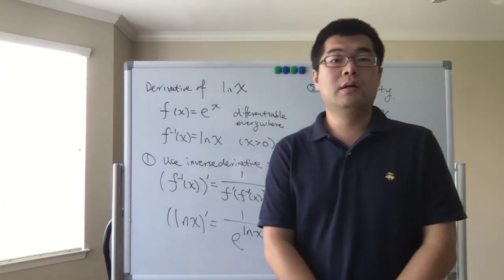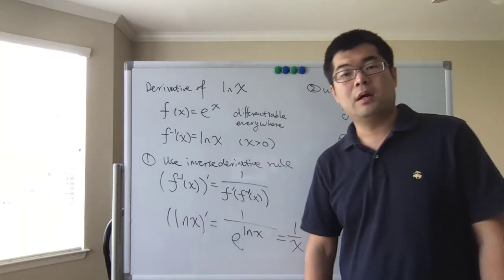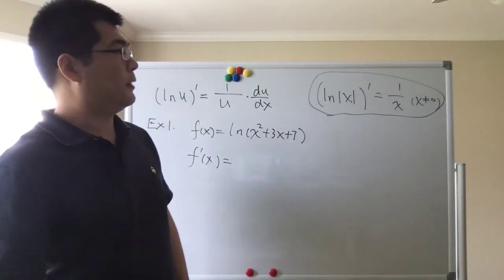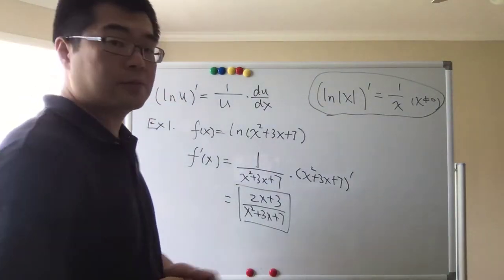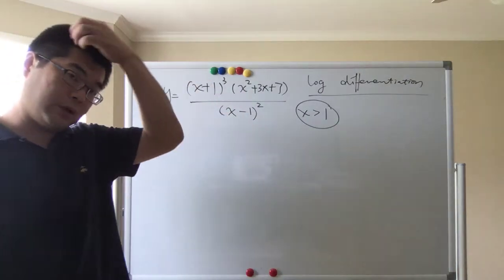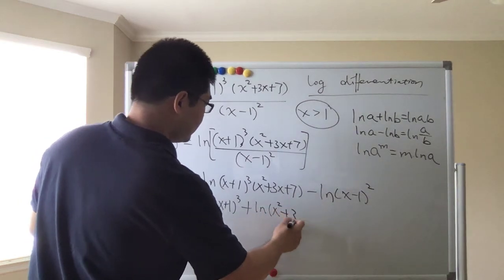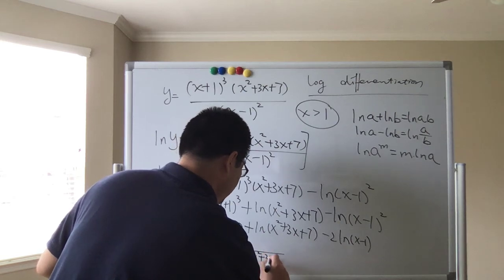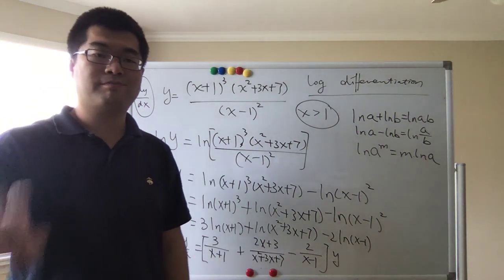3.8 Inverse Derivative - Part IV